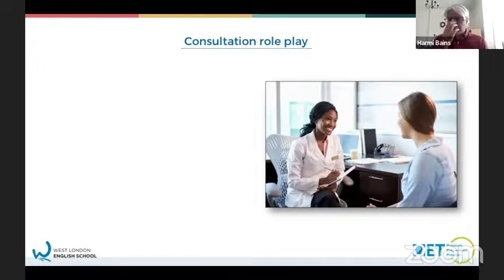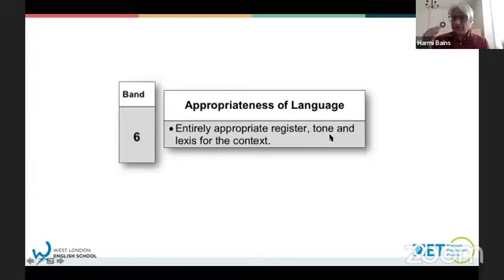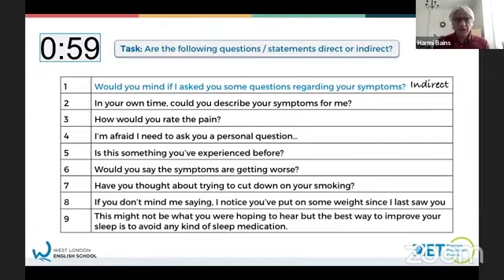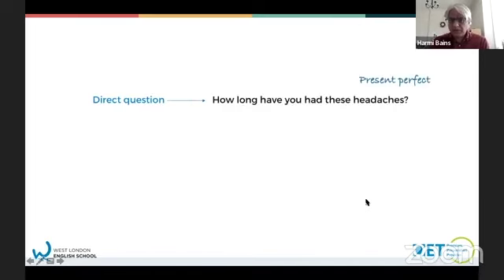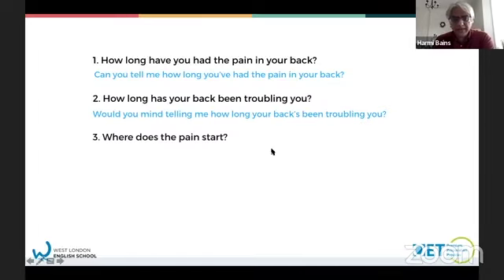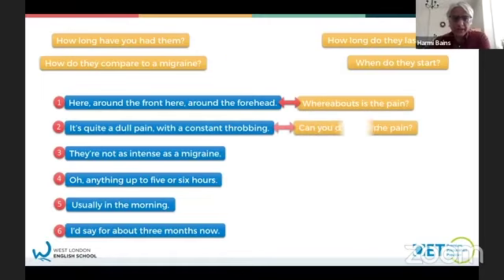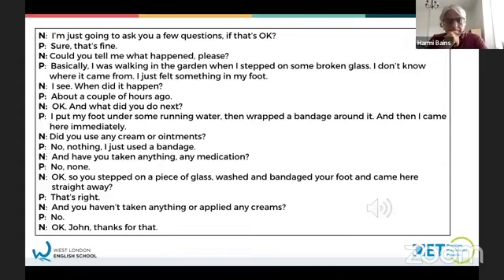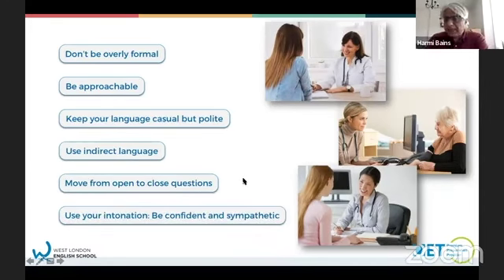OET Speaking live class with Harmi | Professional language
Sounding professional and polite while not being overly formal can be tricky. In this lesson, Harmi looks at the OET speaking sub-test where you can learn about using indirect language to score higher marks.